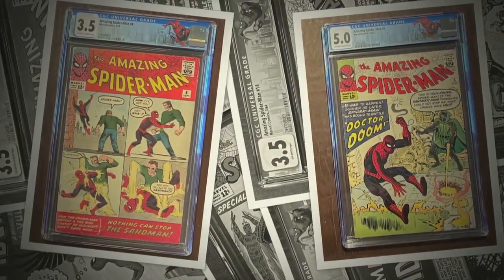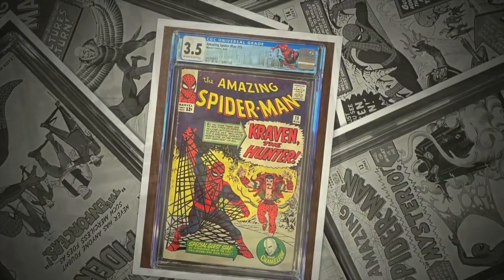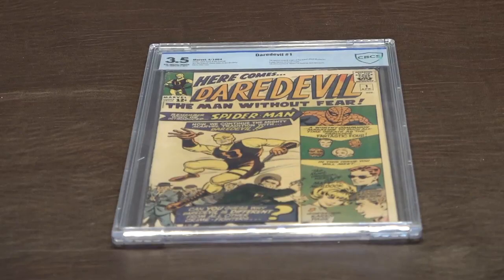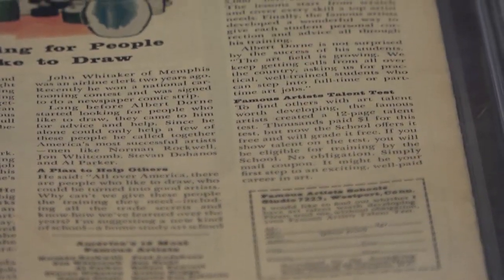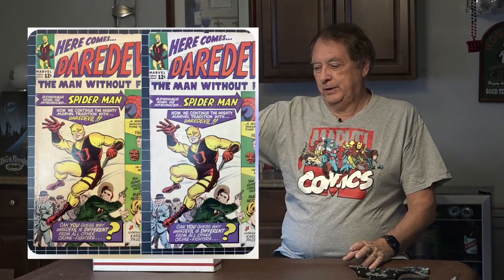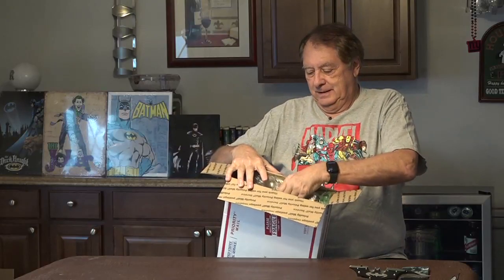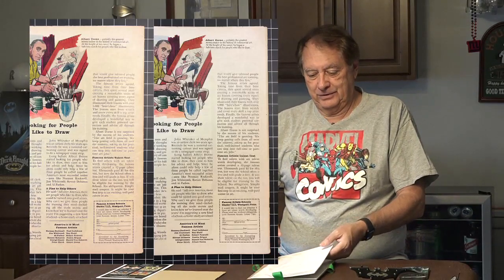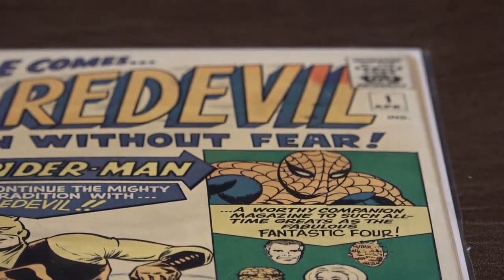Silver Age Marvel Daredevil 1 CBCS 3.5 Crack, Clean and Press by Comic Presser - Next CGC Grading.